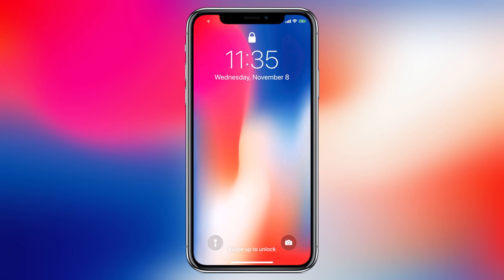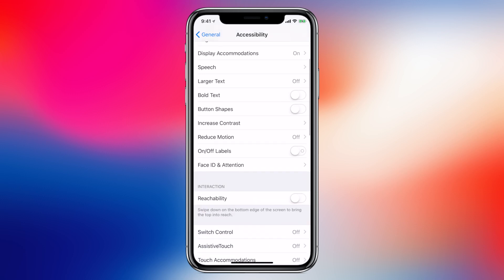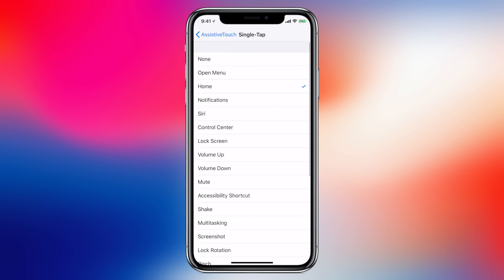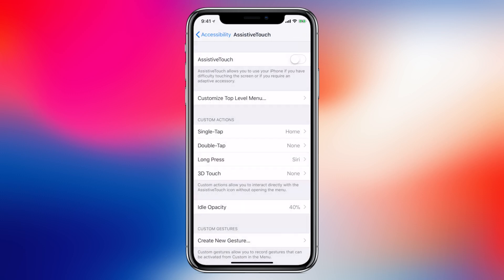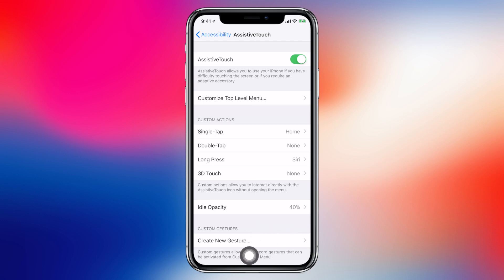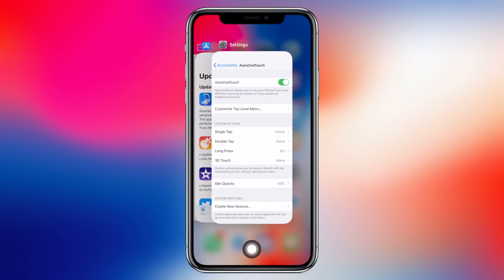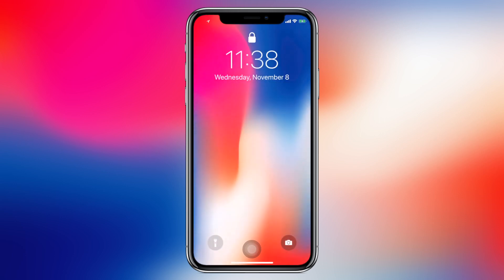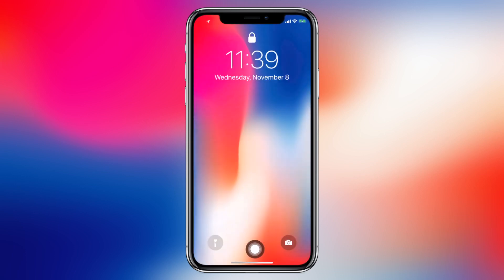iPhone X: Enable the Virtual Home Button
Missing the home button on your iPhone X? Jake walks though how to enable a virtual home button on the iPhone X.